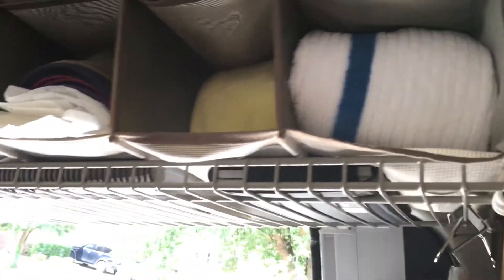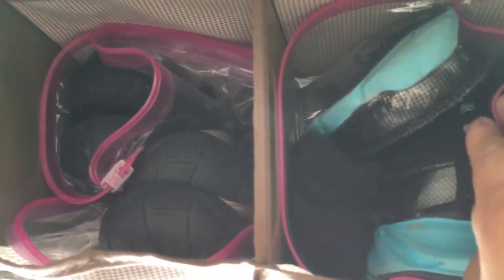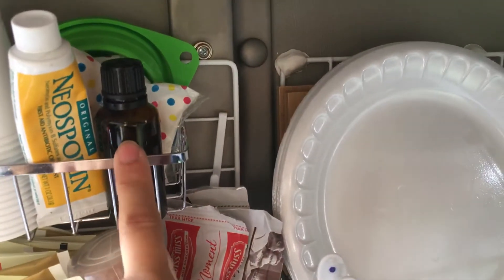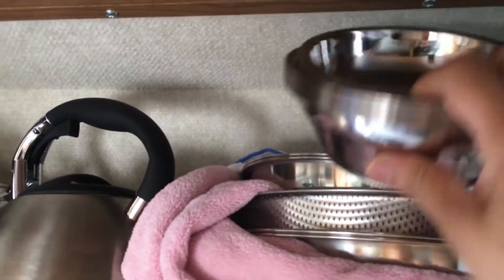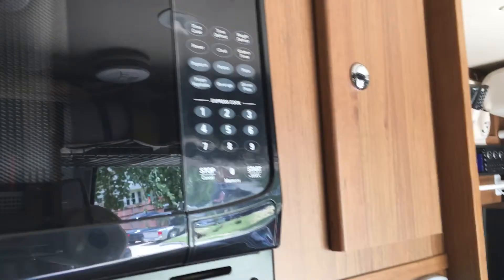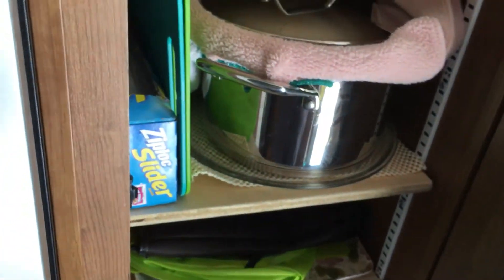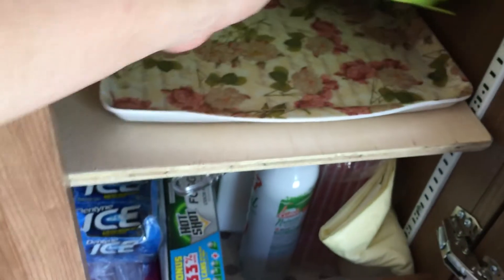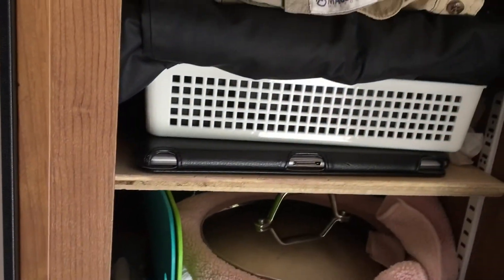Travato 59g kitchen modification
It’s been almost a year since I’ve purchased 2017 Travato 59g and it’s a working process in modification.

This is our kitchen modification and we eat healthier and better when we’re on the road.  I think we’re almost done in the kitchen area. 😊